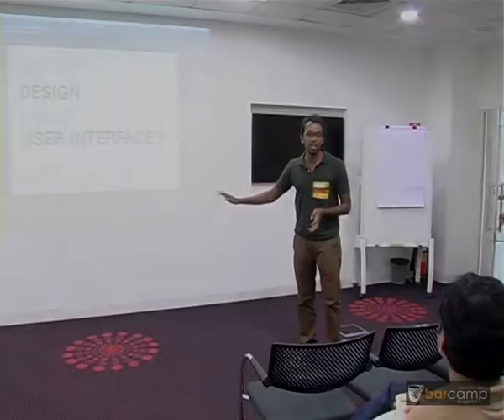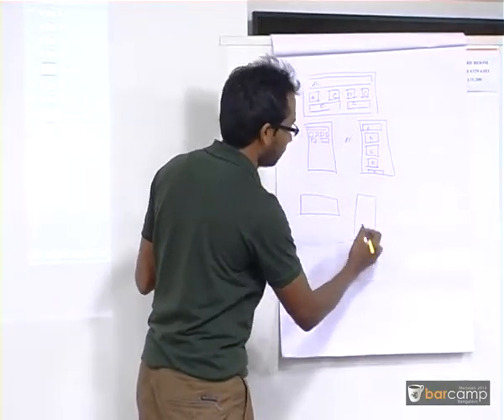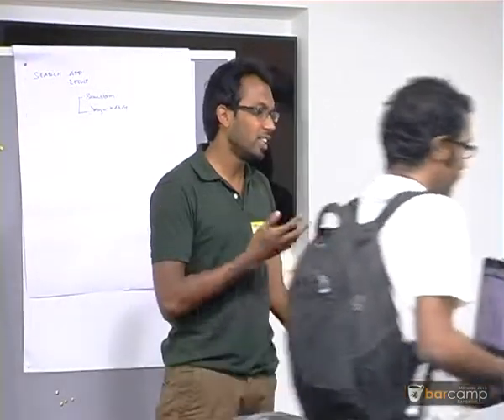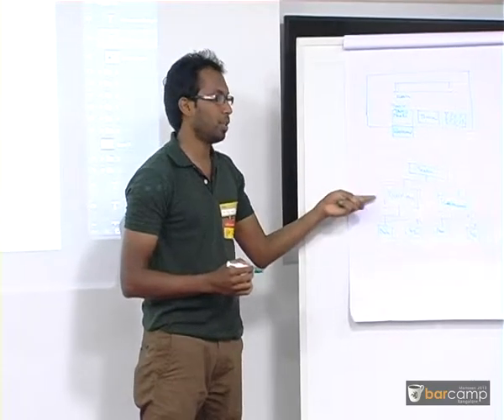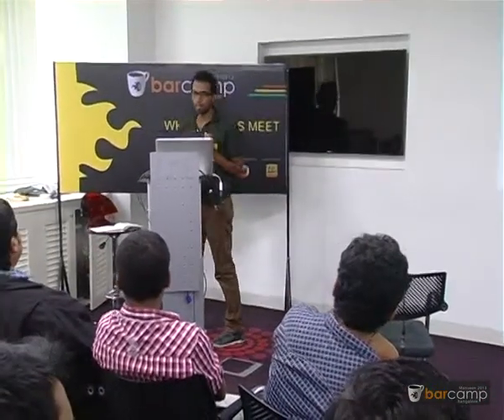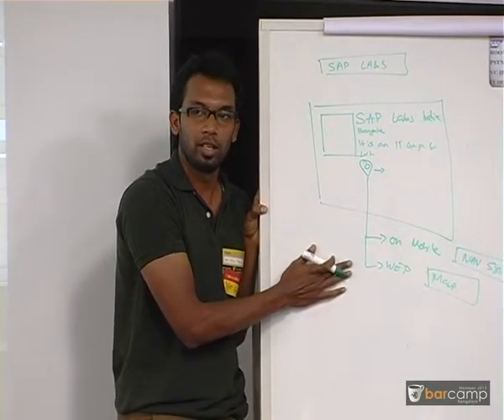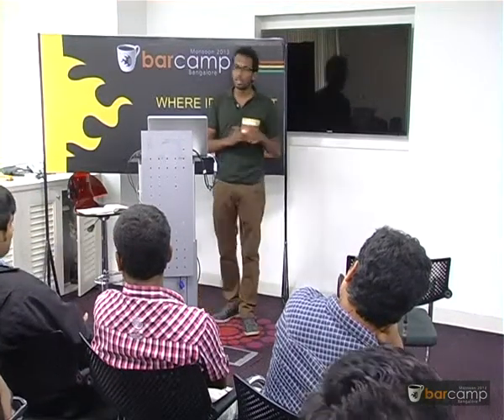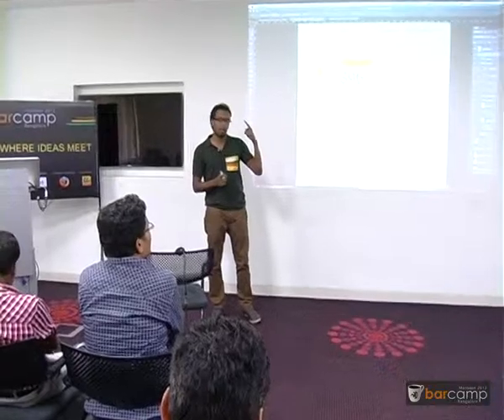Barcamp Bangalore Monsoon 2013: How To Design Good User Interfaces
How To Design Good User Interfaces by Arun

We'll taking up a real world problem and try design a UI with UX best practices.